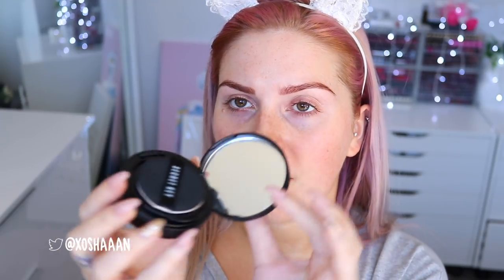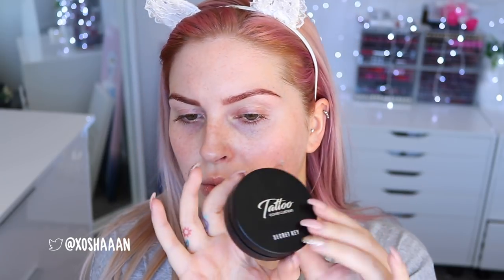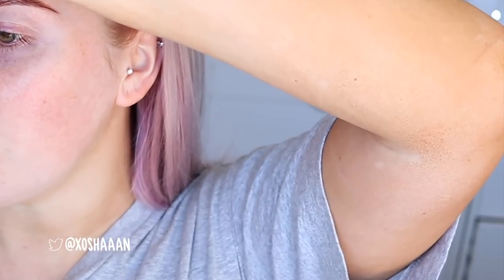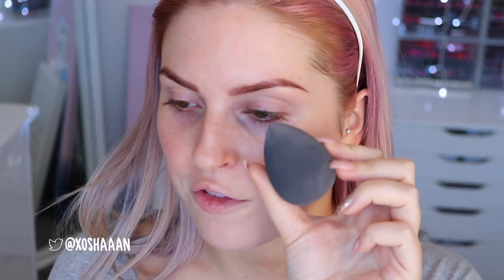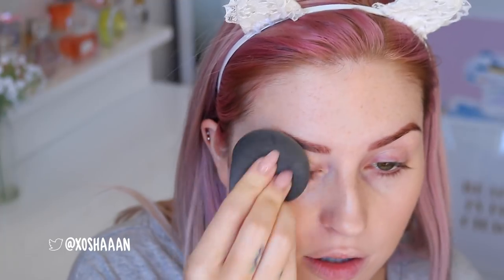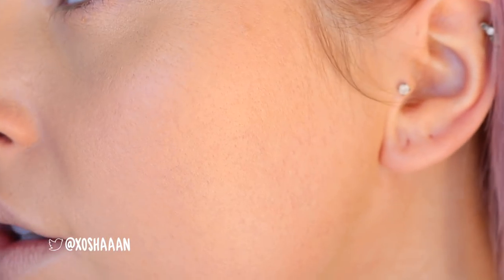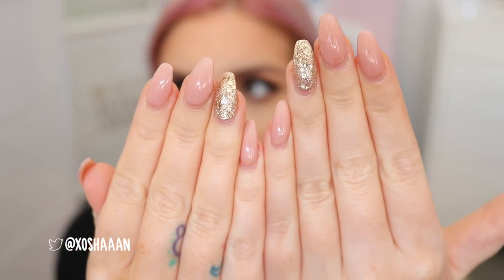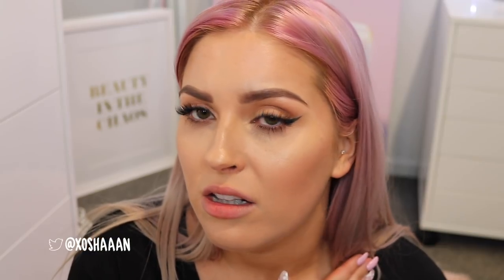TATTOO COVER CUSHION 💉😱 First Impression Review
Trying out the Secret Key "Tattoo Cover Cushion" foundation and the coverage is UNREAL! See my first impression review over 12+ hours xx

Shannon Harris
Palmerston North
NEW ZEALAND

MY BRAND!

CLOTHING & ACCESSORIES!

MAKEUP & BEAUTY!